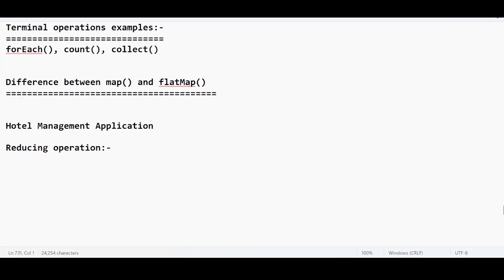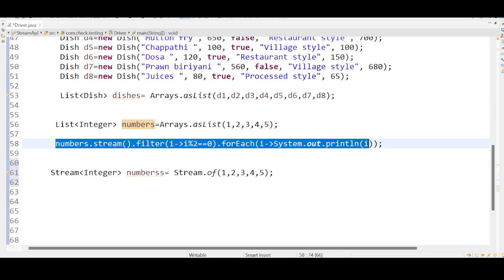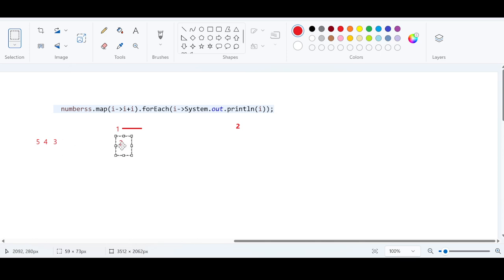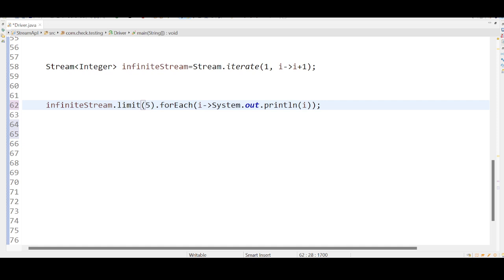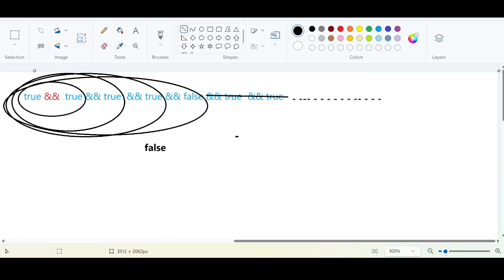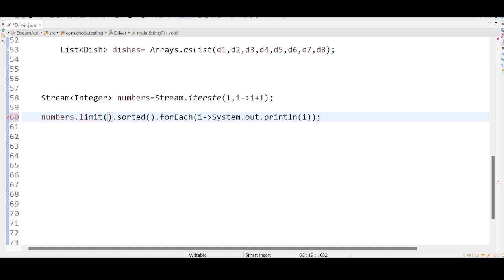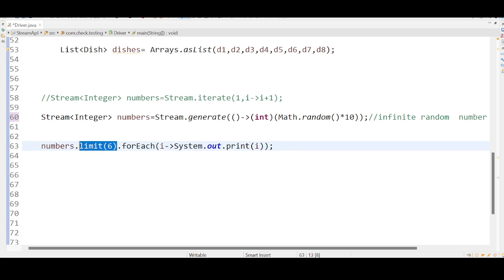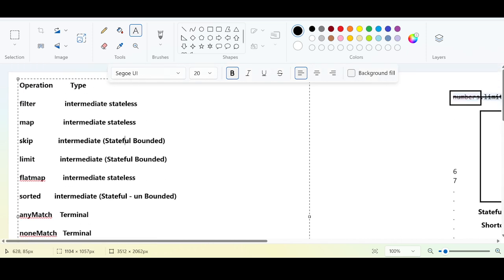Java 8 features - class 30 - Stateless, Stateful, Unbounded, Bounded, Short circuiting operations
In Java 8, the Stream API provides a powerful way to handle collections of data using functional programming principles. Let's explore how stateless and stateful operations, as well as bounded and unbounded operations, are represented in the context of the Java 8 Stream API.

Stateless vs. Stateful Operations in Java 8
Stateless Operations:
These operations do not depend on any previous computations. Common stateless operations include:

map: Transforms each element in the stream.
filter: Filters elements based on a predicate.

Stateful Operations:
These operations maintain state across elements. Common stateful operations include:
distinct: Removes duplicate elements.
sorted: Sorts elements.
reduce: Combines elements using an associative accumulation function.

Bounded vs. Unbounded Operations in Java 8
Java 8's Stream API primarily works with bounded streams, such as collections. However, you can simulate unbounded streams using Stream.generate or Stream.iterate.

Bounded Operations: These work on a fixed dataset, such as a list or an array.
Unbounded Operations: You can create infinite streams using methods like Stream.iterate or Stream.generate. These operations are unbounded by nature, but you often limit their processing with methods like limit().
Summary
In Java 8, the Stream API allows you to perform both stateless and stateful operations on bounded datasets, while also providing the ability to work with unbounded streams through generation methods. This flexibility enables powerful data processing capabilities, making it easier to implement complex data transformations and analyses.

In Java 8, short-circuiting operations in the Stream API are those that can stop processing as soon as a certain condition is met, rather than processing the entire stream. This can lead to performance improvements, especially when dealing with large datasets. The primary short-circuiting operations in Java 8 include:

1. findFirst()
This operation returns the first element of the stream, if present. It short-circuits the processing as soon as it finds the first element.

2. findAny()
Similar to findFirst(), this operation returns any element from the stream. It's particularly useful in parallel streams where the first element might not be predictable.

3. allMatch()
This operation checks if all elements of the stream match a given predicate. It stops processing as soon as it finds an element that does not match.

4. anyMatch()
This operation checks if any element of the stream matches a given predicate. It short-circuits as soon as it finds a matching element.

5. noneMatch()
This operation checks if no elements of the stream match a given predicate. It short-circuits as soon as it finds a matching element.

Summary
Short-circuiting operations in Java 8 allow you to optimize stream processing by stopping as soon as the result is known. This can significantly improve performance when working with large datasets or complex predicates, making your code both efficient and easy to read.